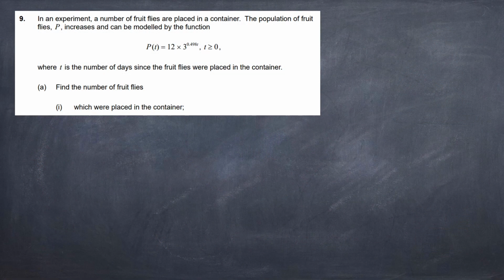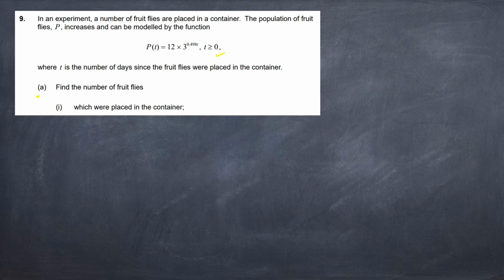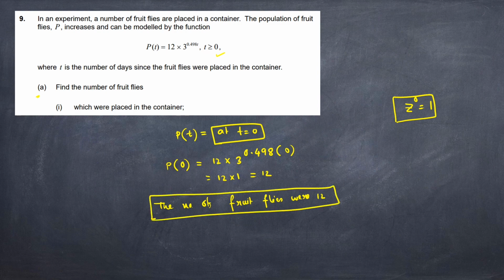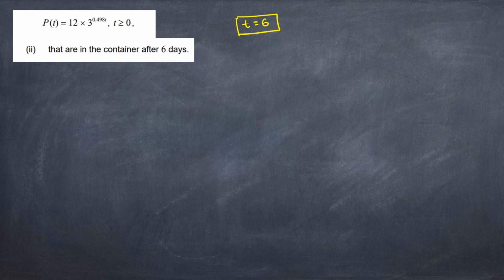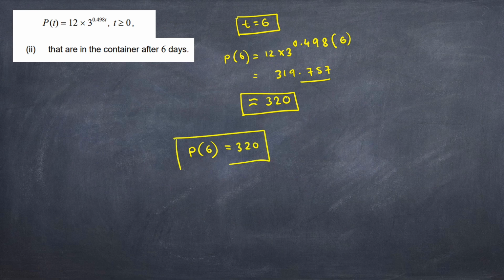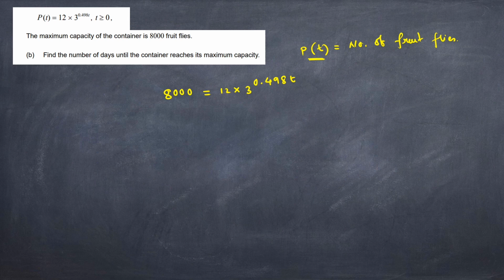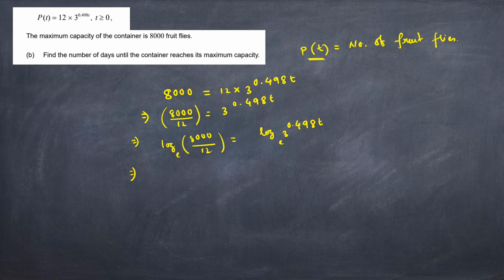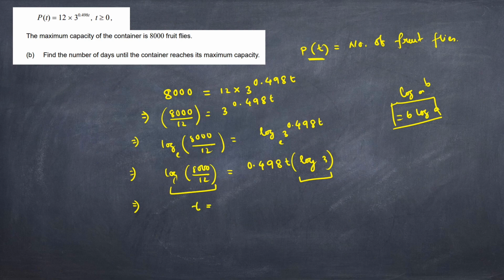IBDP Maths SL May 2018 Paper 1 Solution (Part 7)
Question 9

In an experiment, a number of fruit flies are placed in a container. The population of fruit
flies, P , increases and can be modelled by the function
P (t) = 12 × 30.498t , t ≥ 0 ,
where t is the number of days since the fruit flies were placed in the container. (a) Find the number of fruit flies
(i) which were placed in the container;
(ii) that are in the container after 6 days. [4]
The maximum capacity of the container is 8000 fruit flies.
(b) Find the number of days until the container reaches its maximum capacity.

In this Video we discuss in details about the solutions of previous years IB Maths May SL Solutions of Question 6 explained in a very easy manner by our faculty.

Time Stamps :
0:00 Problem Statement
0:40 Intro
0:48 Solution for Question 8
06:14 outro /

IB
IB DIPLOMA
IS IB WORTH IT ?
IGCSE QUESTIONS
IB PHYSICS
IGCSE MATHS
IGCSE CHEMISTRY
IB TEACHERS
IGCSE SOLVED
IB SYLLABUS
IB SOLVED
IGCSE TOPPER
IGCSE PHYSICS
IGCSE MATHS
IGCSE CHEMISTRY
IGCSE BIOLOGY